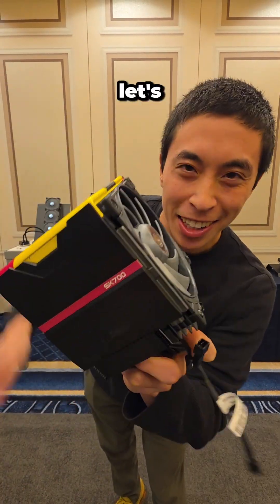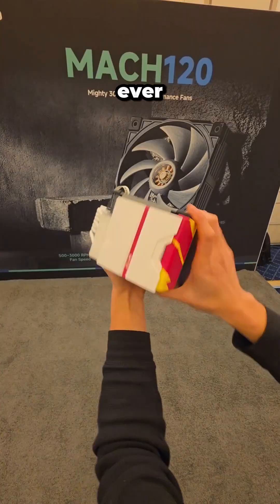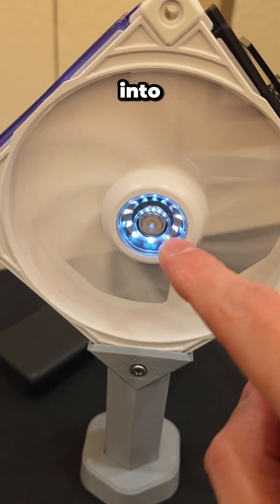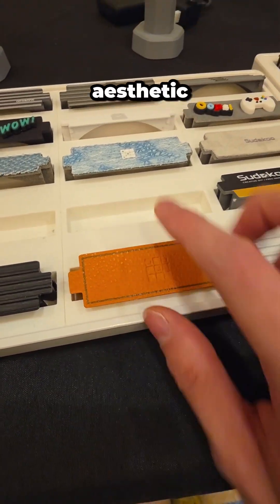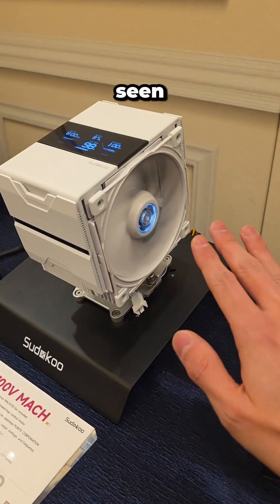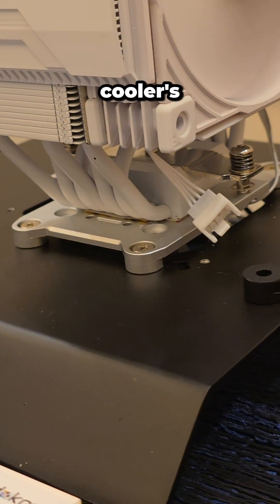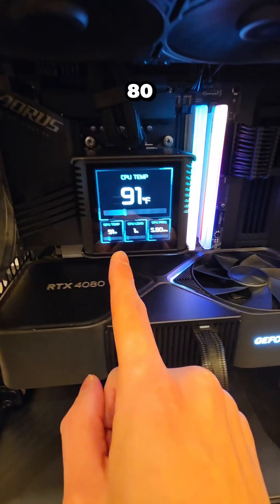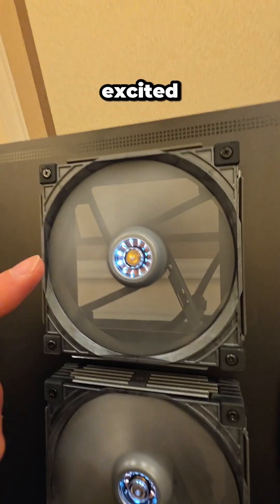the most Satisfying CPU cooler I've ever held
this is by far the most satisfying way to install a CPU cooler's fan that I've ever experienced. the rail mount system on these @Sudokoo.official air coolers are so insane, and their other PC thermal solution offerings are looking pretty slick as well! I love seeing companies innovate in this space.